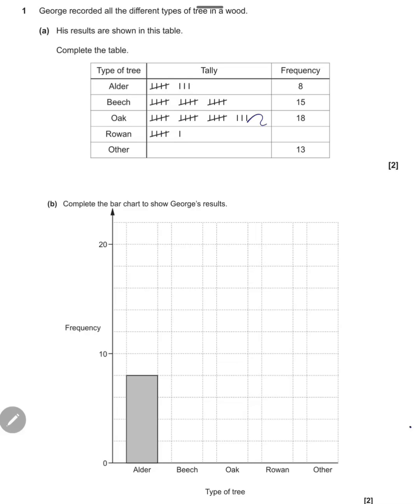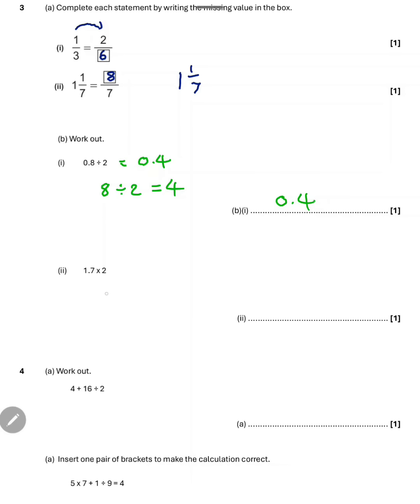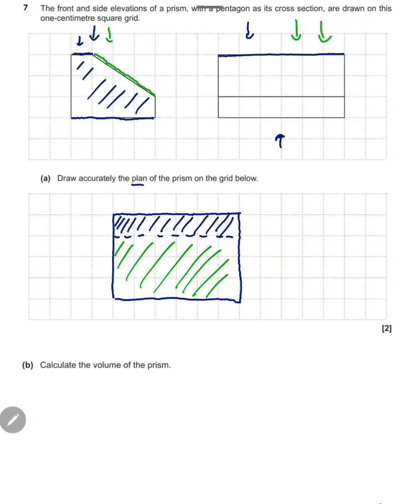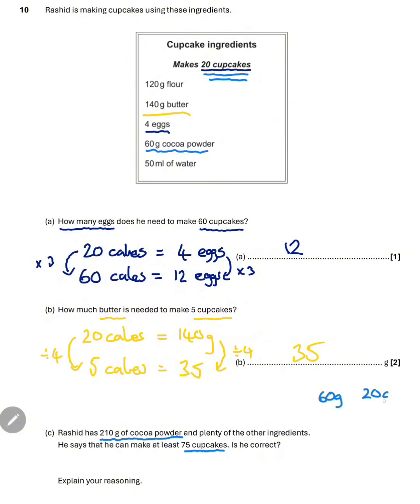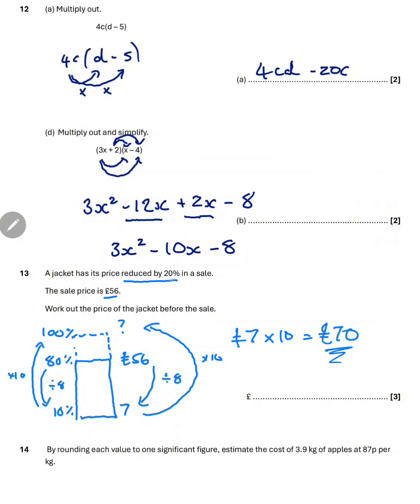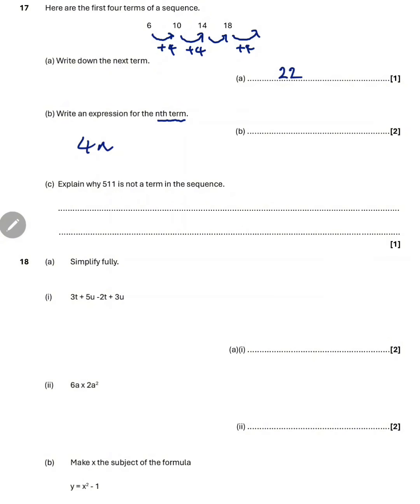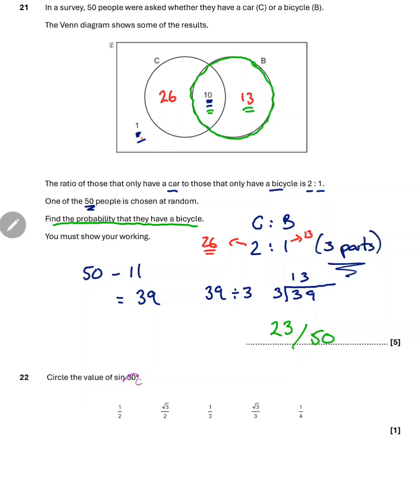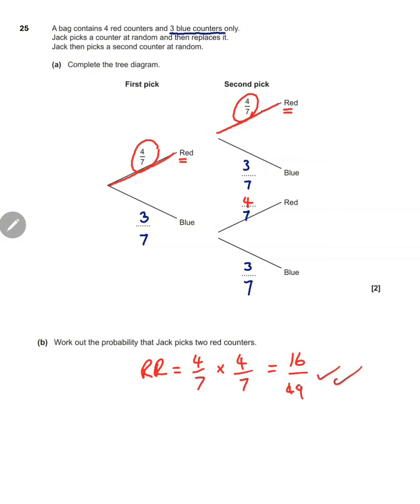OCR GCSE Maths - Predicted Paper 2 (Foundation - non calc) - June 2025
to download a copy of this paper